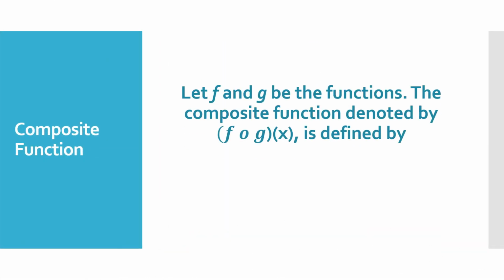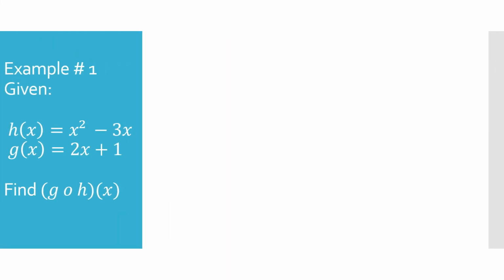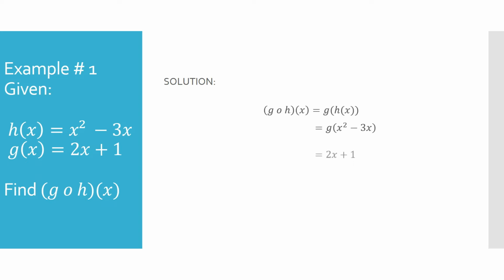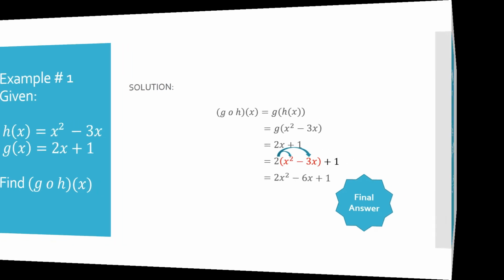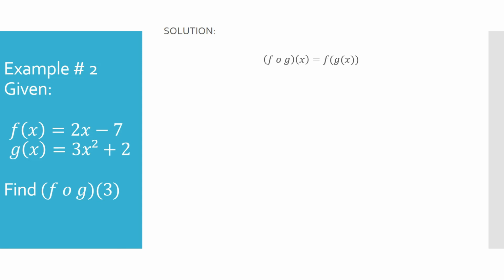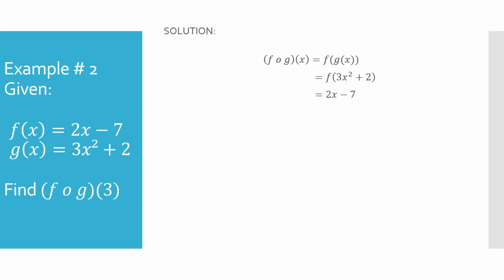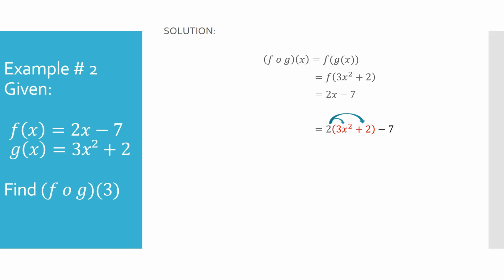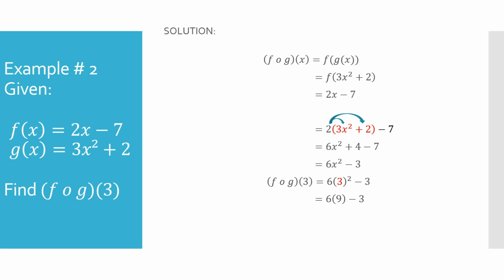Composition of Function 2